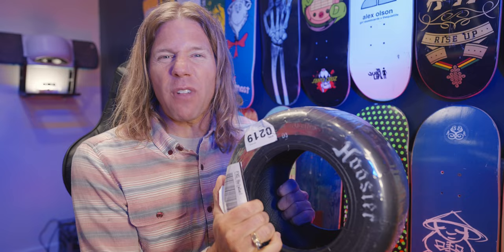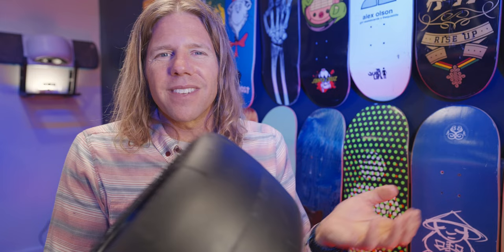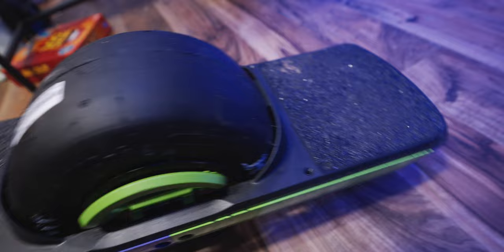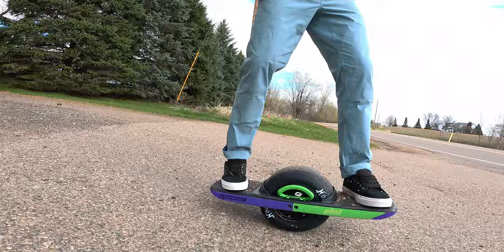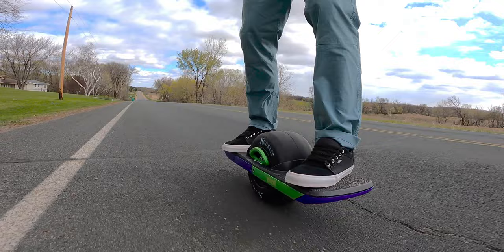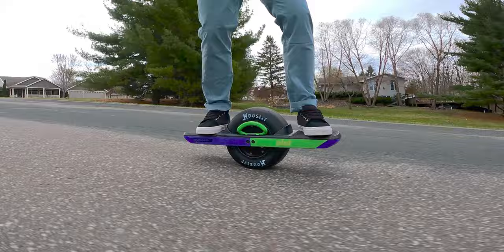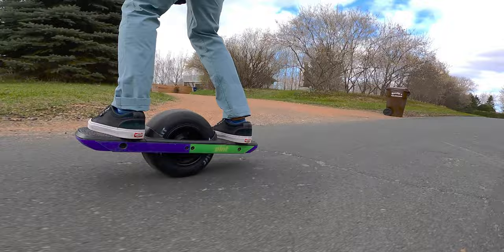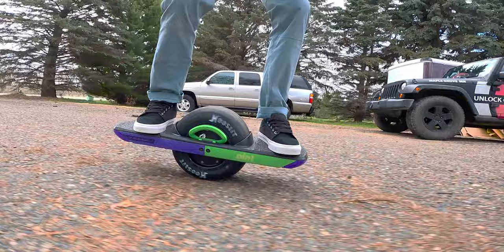ONEWHEEL Flight Fins NIMBUS TIRE Is it worth all the modifications?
We have had our hands on the Flight Fins Nimbus for weeks now and finally are dropping a review on this tire. We share how to mod it for the Pint then we ride it and give you our thoughts on our first ride.

On this channel we drop weekly Onewheel videos. Those videos might be Onewheel races (Sundays @ 10am), how to Onewheel videos, new products in the community and so much more.

We are a young family living in Minneapolis Minnesota. We love onewheel​​​​​​​​​​​​​​ pint​​​​​​​​​​​​​​ XR​​​​​​​​​​​​​​ plus​​​​​​​​​​​​​​ and use them to document life around here.

esk8, electric skateboard, onewheel tips, onewheel xr one wheel xr onewheel pint review onewheel onewheel trail riding onewheel foot fatigue and the new kush nug hi footpad scot mendenhall onewheel tricks ONEWHEEL IN SNOW treaded tire vs slick tire ONEWHEEL FENDERS : How fast can you switch your fender? ONEWHEEL PUSHBACK FAIL DURING AN EPIC FOX RACE onewheel pint off road onewheel xr review onewheel accessories float life the float life